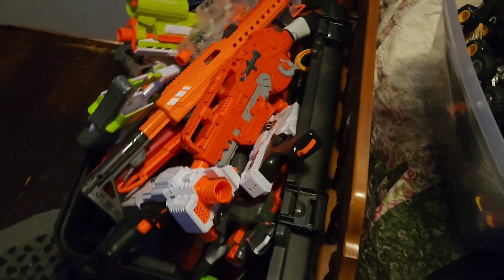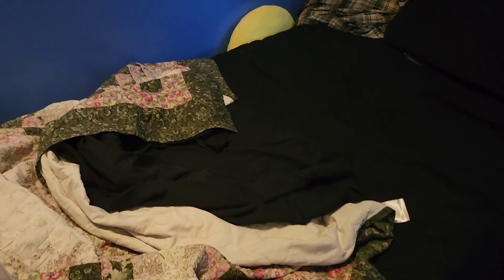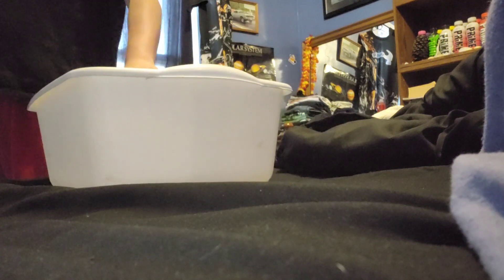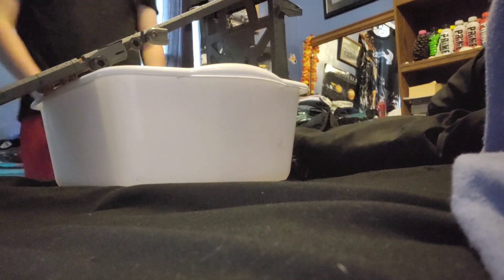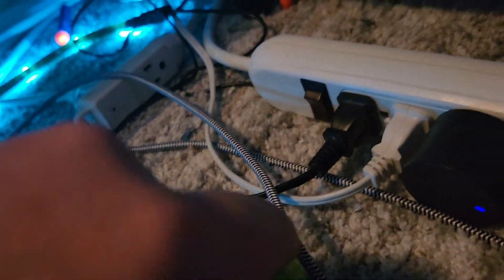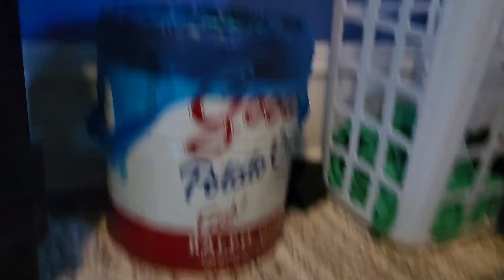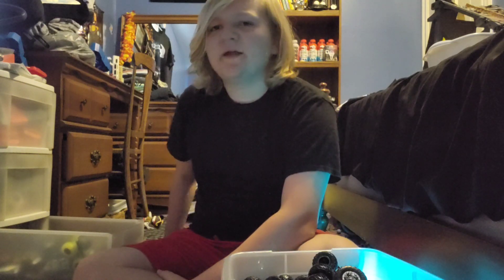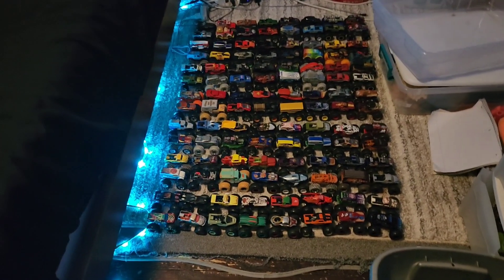Monster Jam Racing Event #40! (Behind the Scenes)